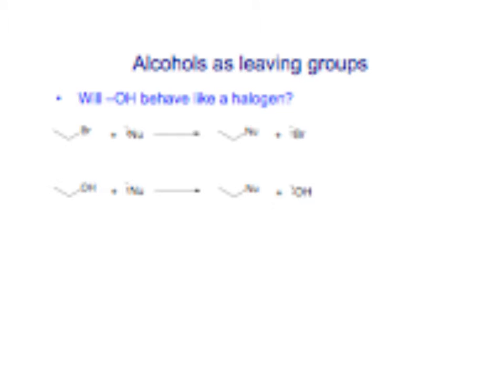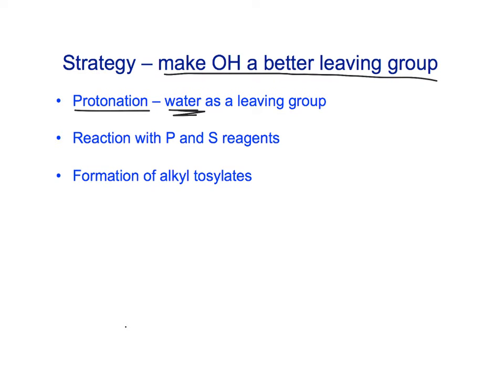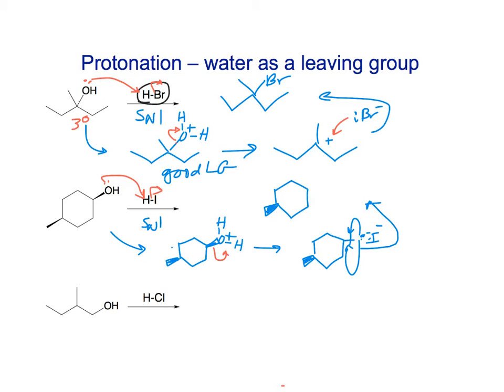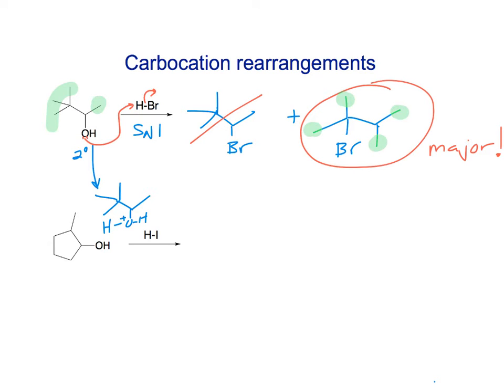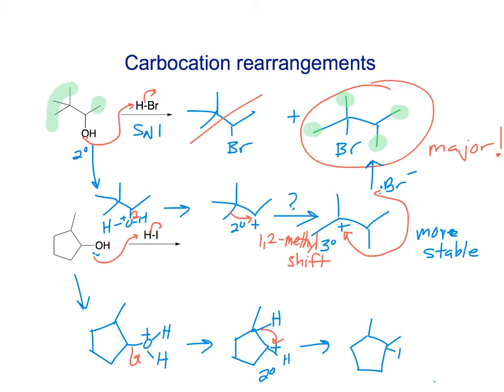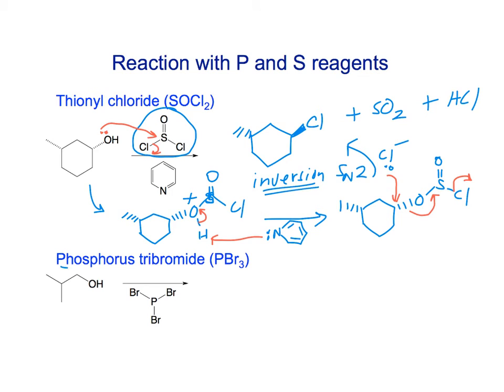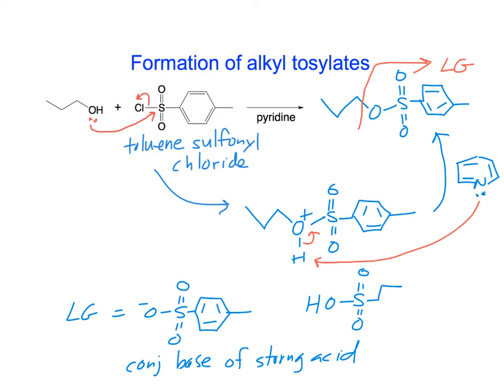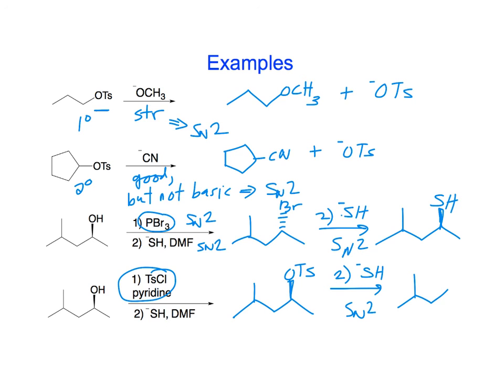HL 9.2 Substitution of alcohols